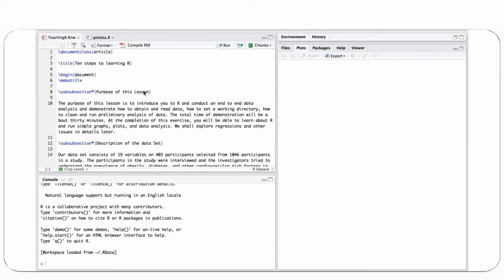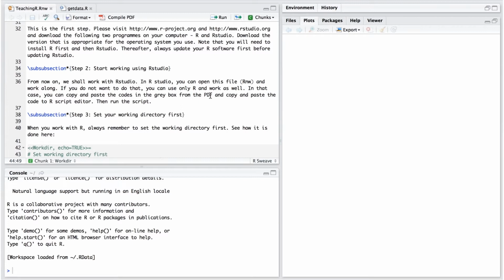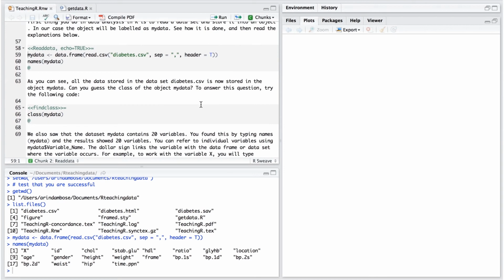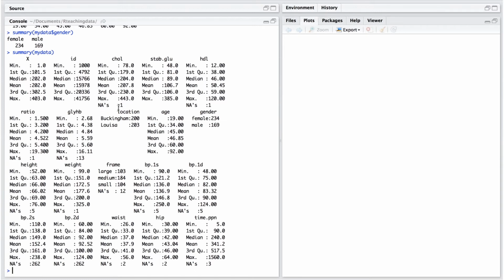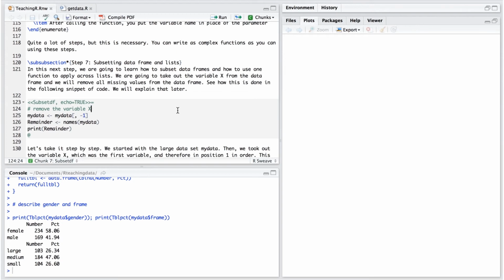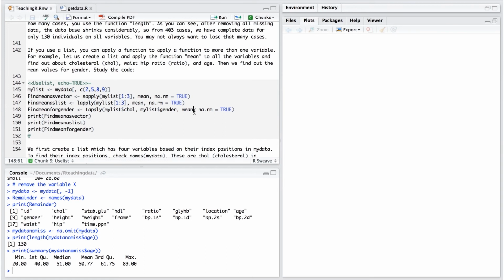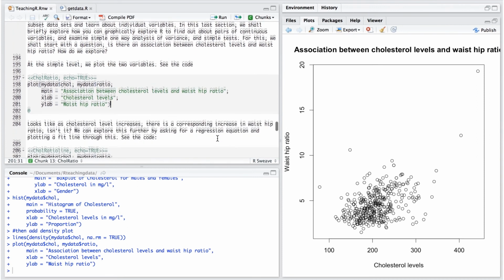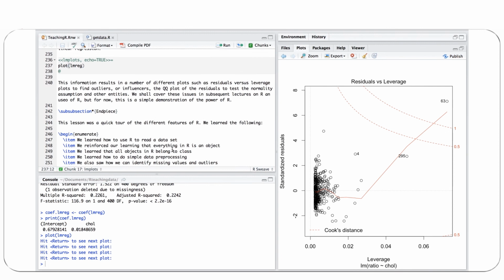R module 4 Overview